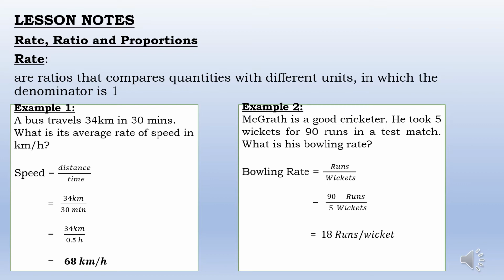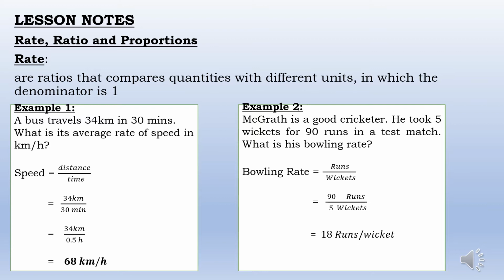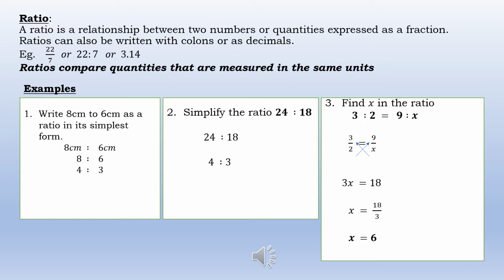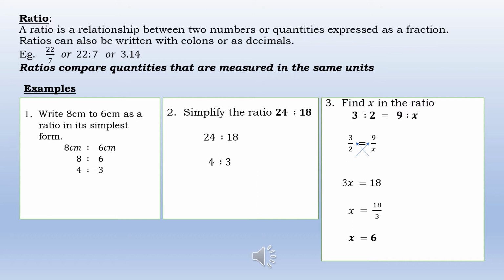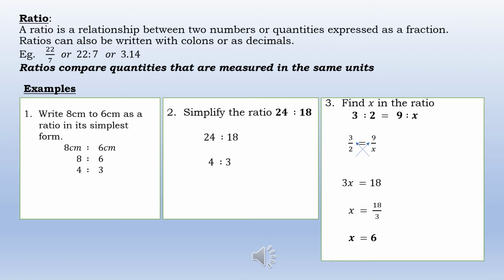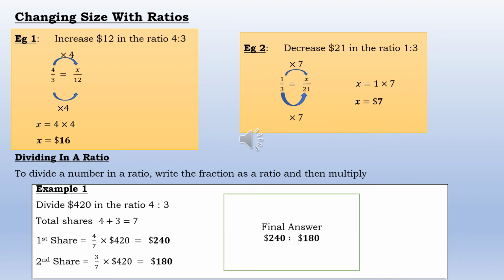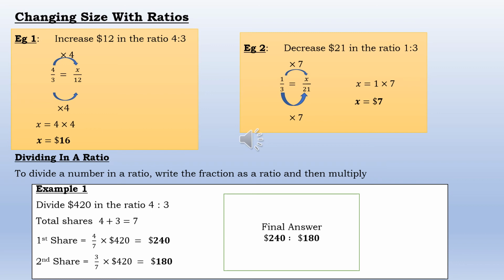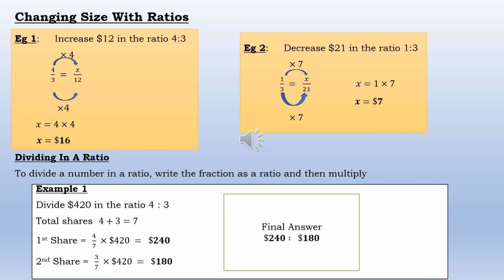Year 9 Maths Lesson 3